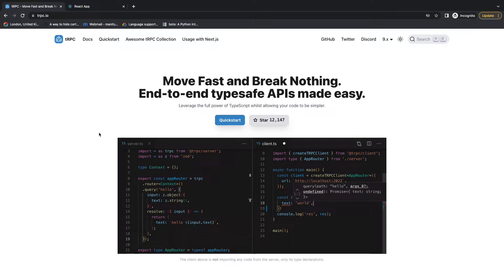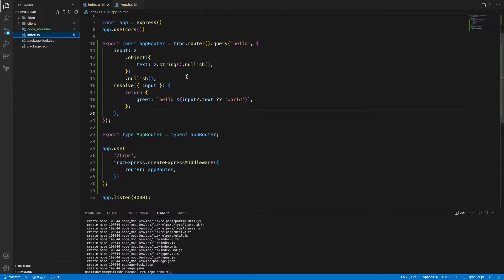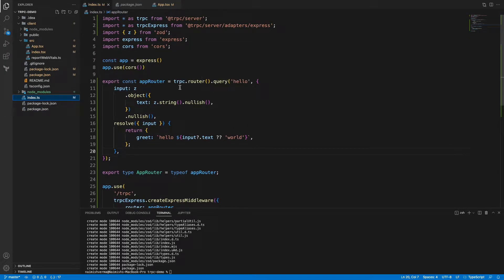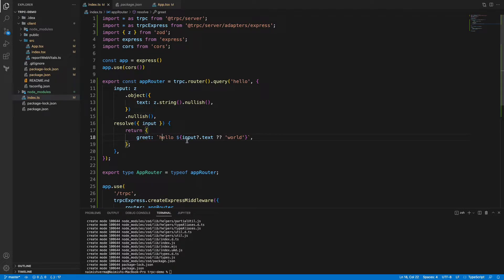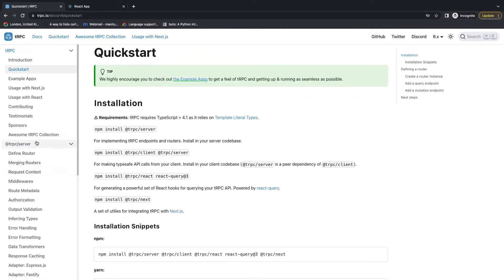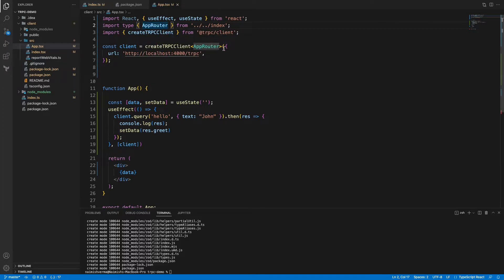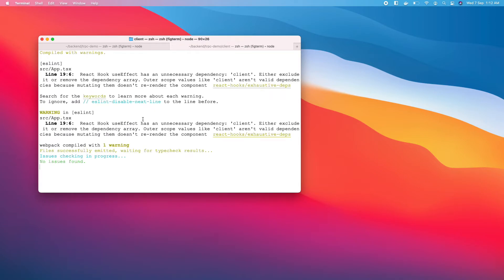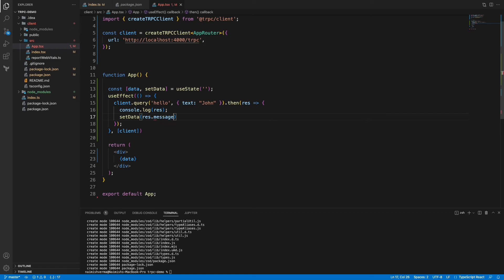tRPC Demo using Express and React.